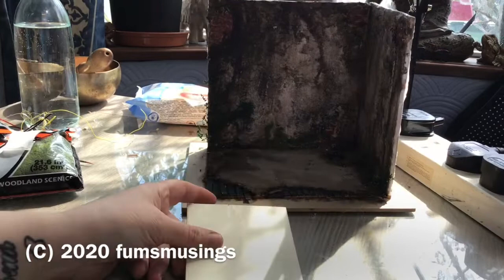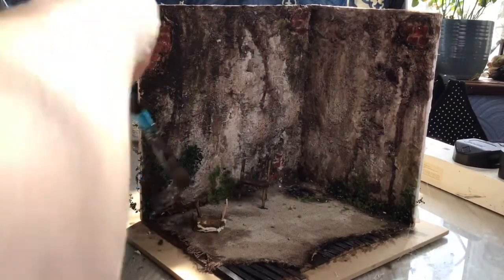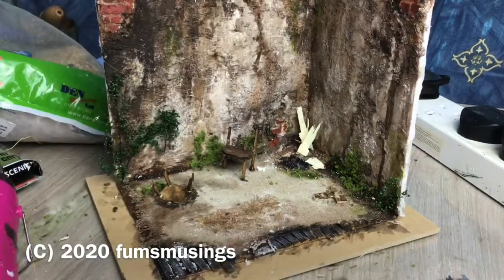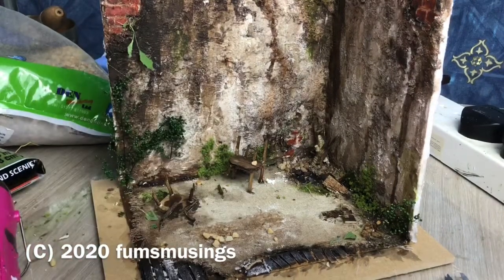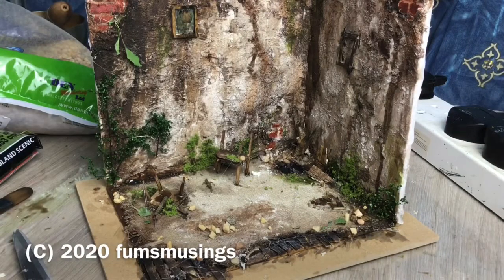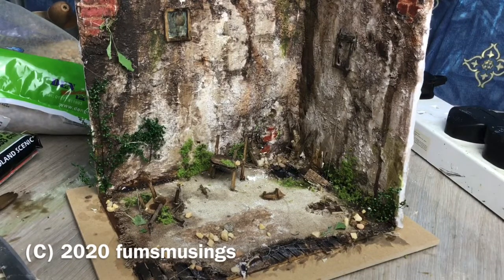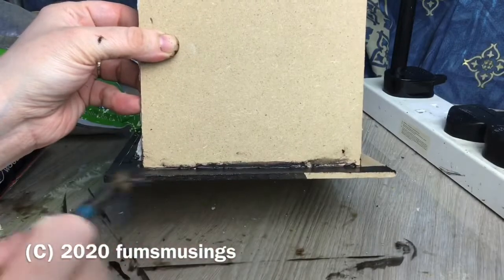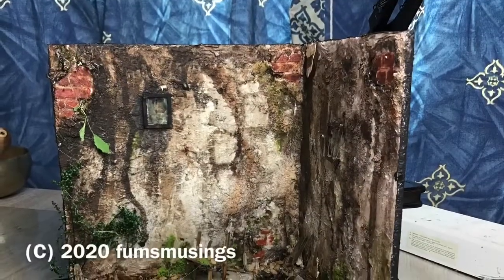Miniature Derelict room - part 2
how to make a miniature derelict room part 2 - adding detail, items and finishing touches